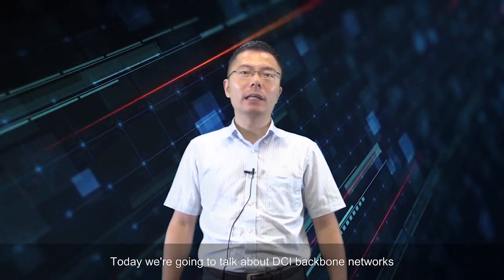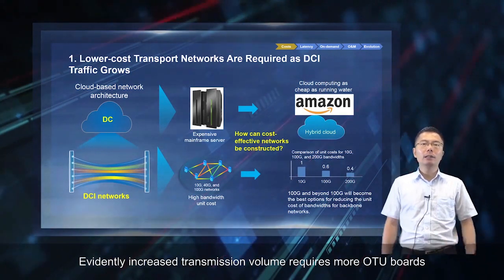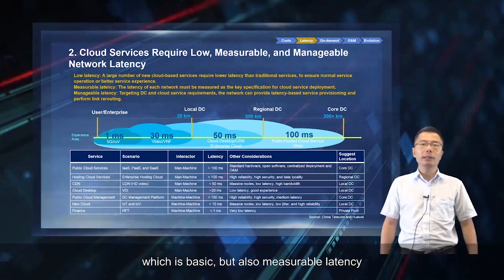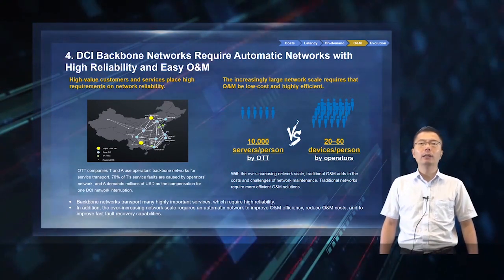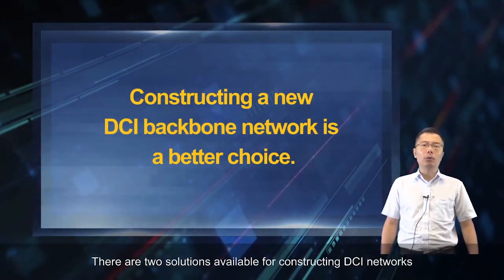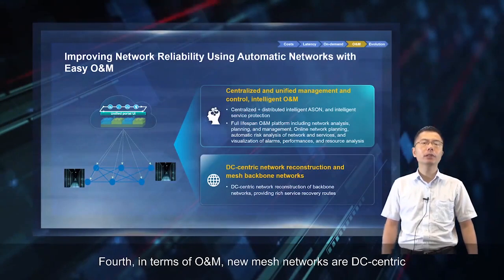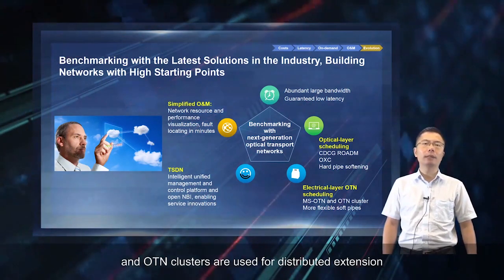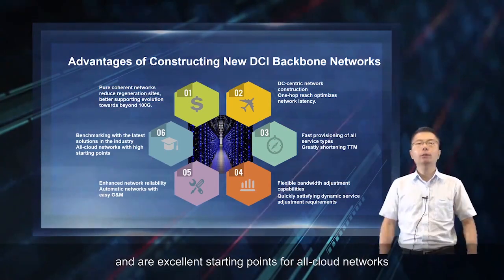19 Building DCI Backbone Networks in the Cloud Era